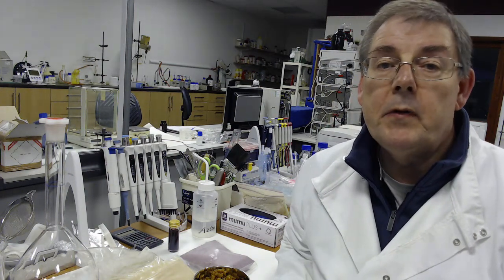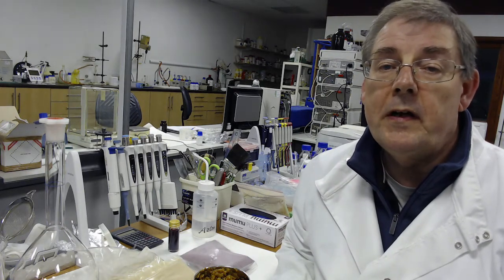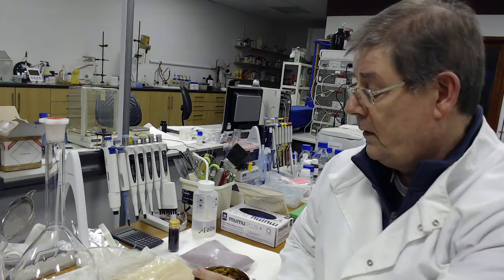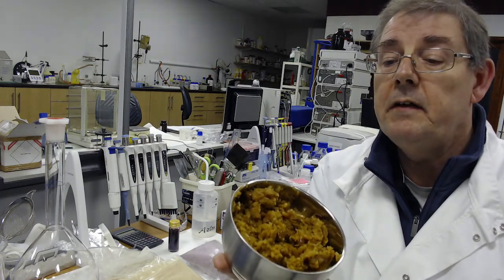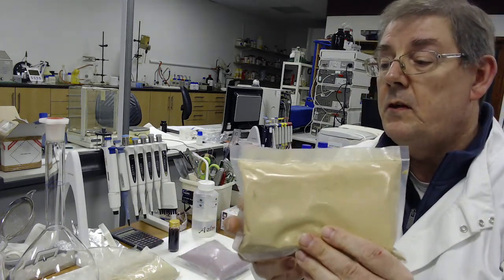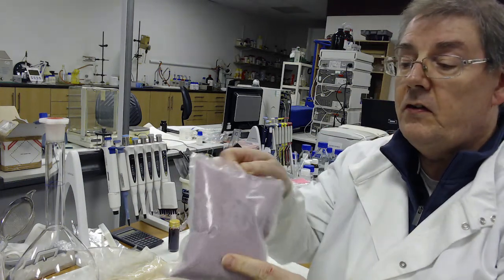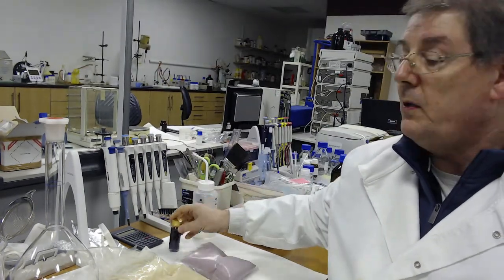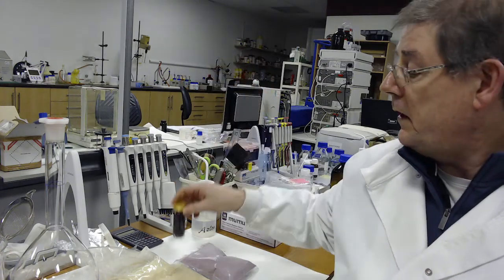AgriFoodX March 2022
A short overview of AgriFoodX's activities.